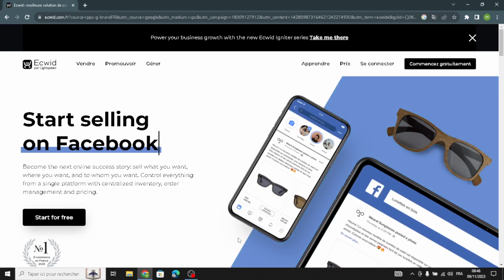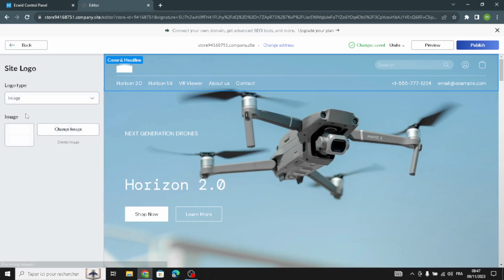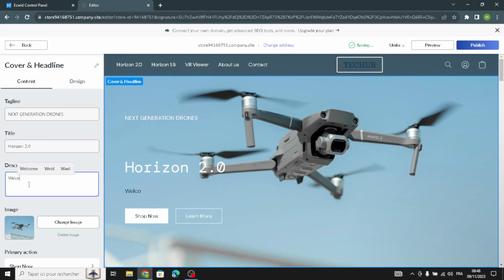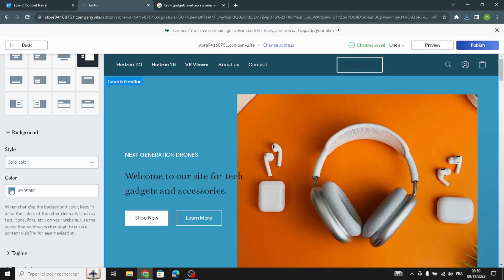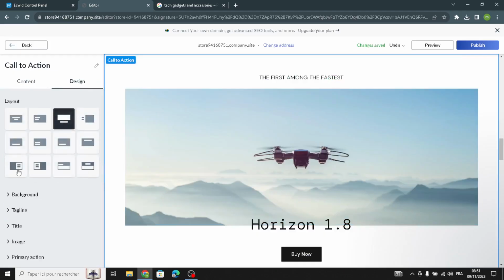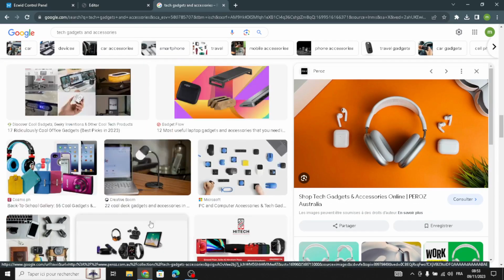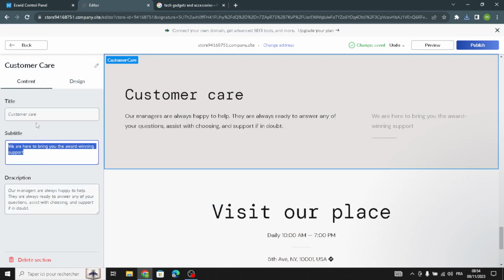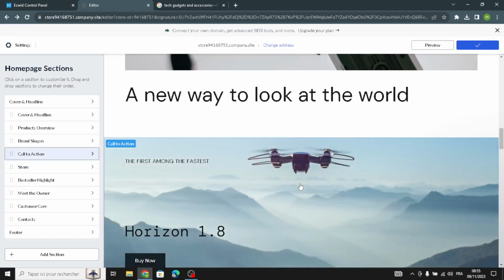How to Create a Professional Tech Gadgets and Accessories Ecommerce Website on Ecwid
in this video we discuss :

Explore the process of setting up an online store offering a wide array of tech gadgets and accessories using Ecwid. Learn to showcase diverse and innovative tech products, creating a user-friendly platform for tech enthusiasts to find high-quality gadgets, accessories, and innovative tech solutions.